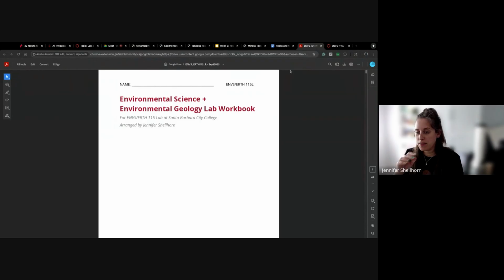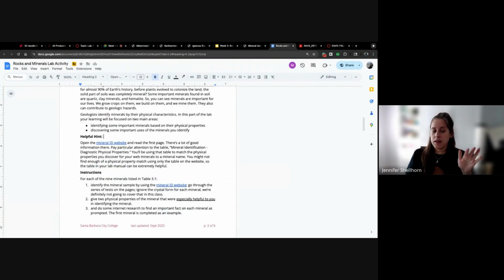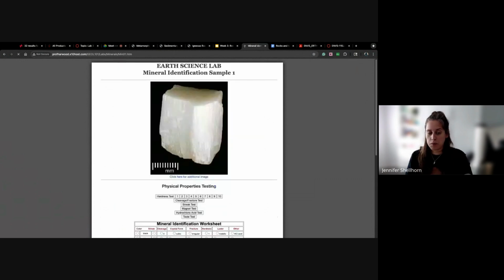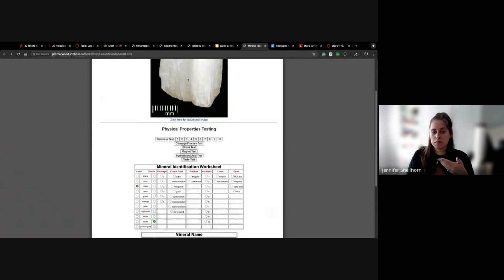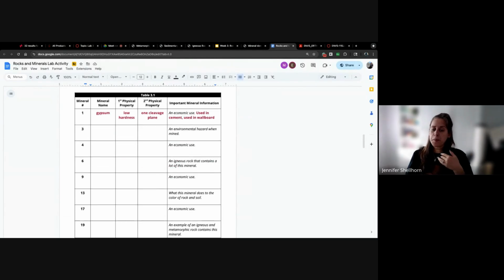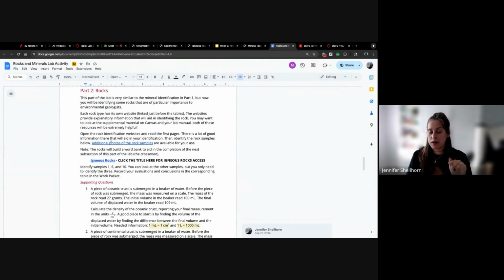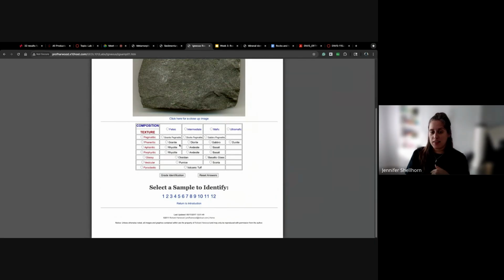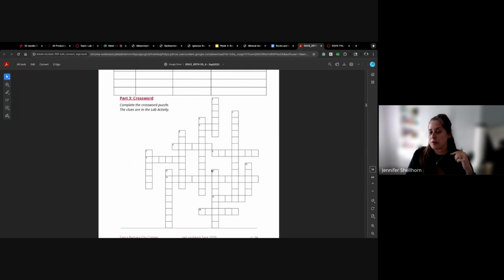Lab 3 Earth Materials How-to